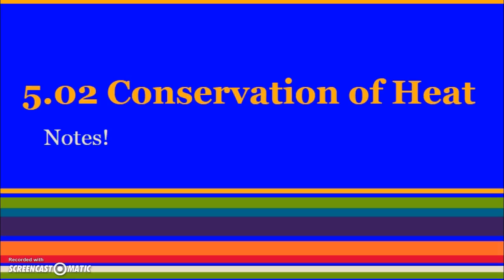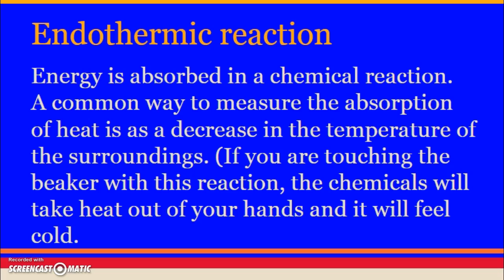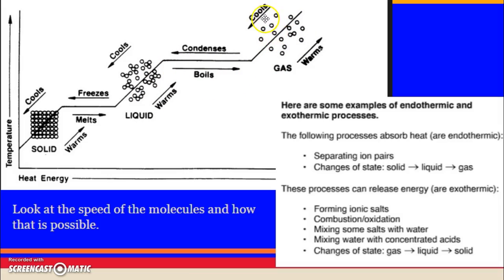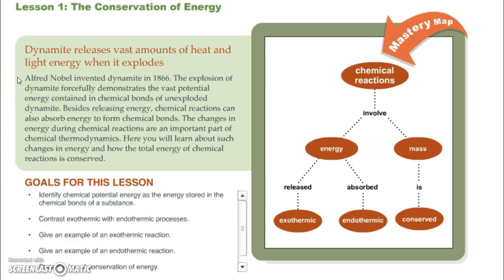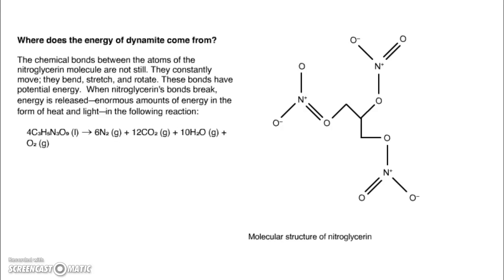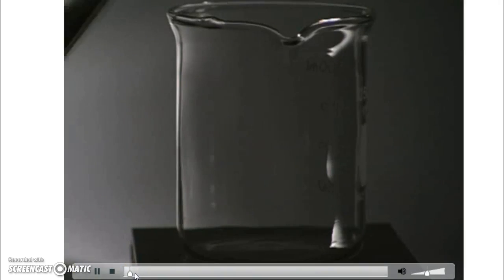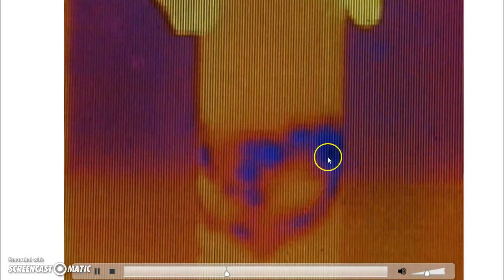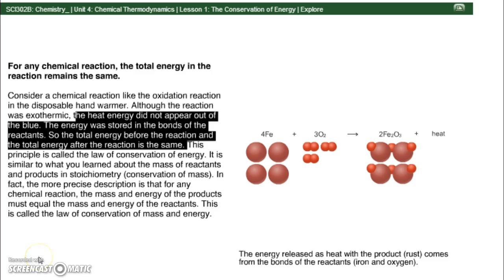Mr.s KJ Explains: 5.02 Conservation of Heat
5.02 Conservation of Heat